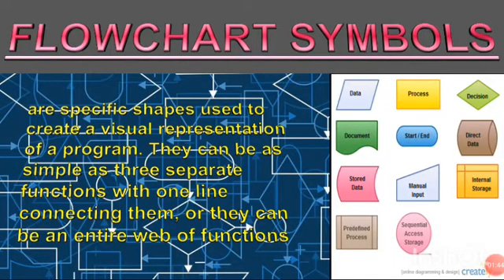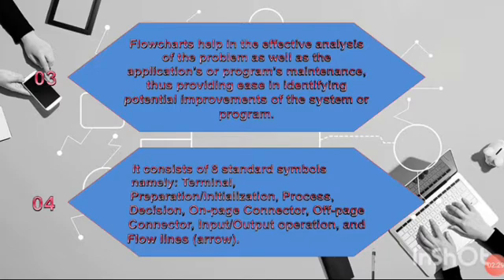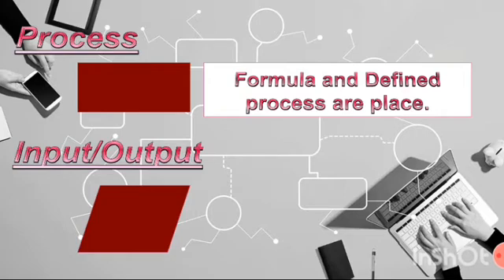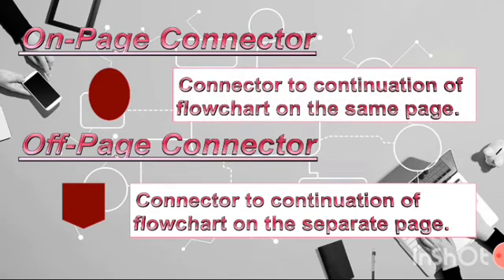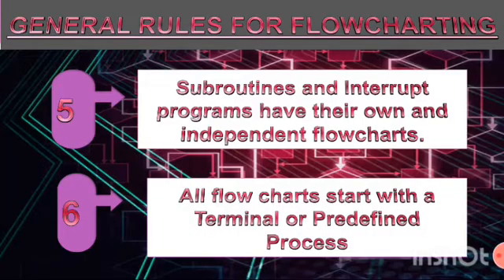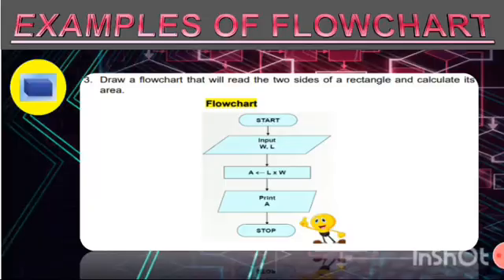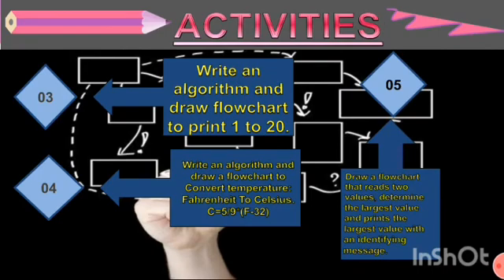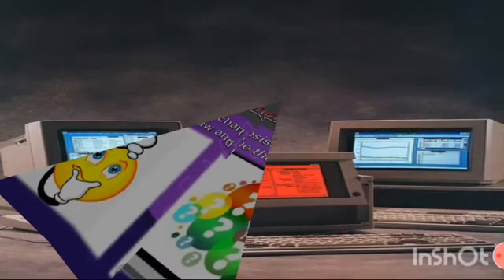FLOWCHART | PROGRAMMING JAVA | APPLYING PROGRAMMING SKILLS IN A SECOND LANGUAGE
A  Flowchart is a graphical representation of an algorithm. Programmers often use it as a program-planning tool to solve a problem. It makes
use of symbols which are connected among them to indicate the flow of information and processing.